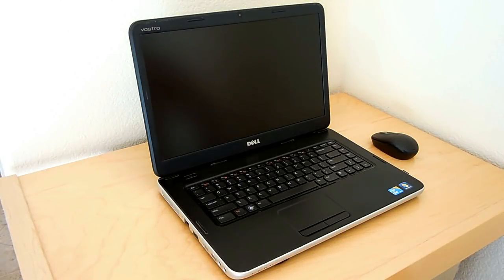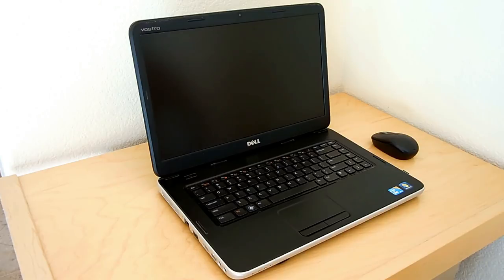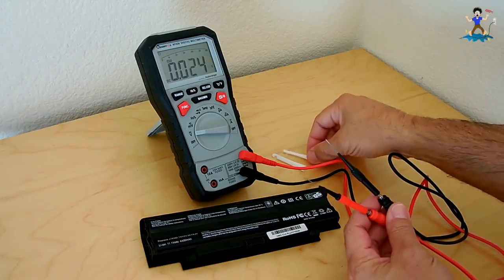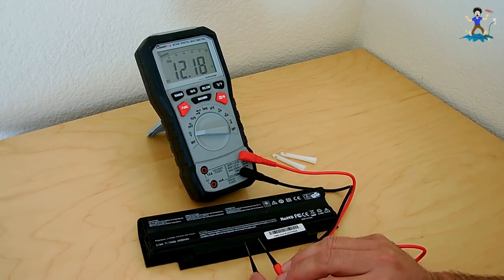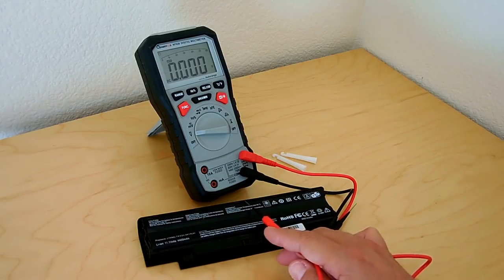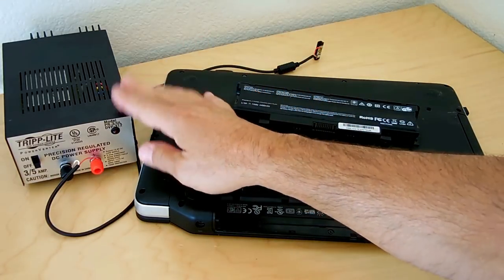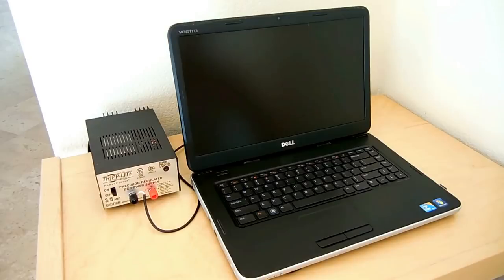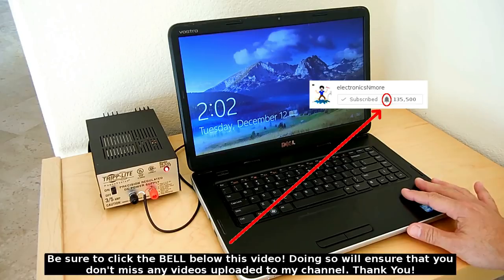Fried Dell Laptop Power Supply Workaround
Recently one of my Dell notebook computers experienced a catastrophic failure to the power supply/battery charging portion of the circuit board. Rather than throw away the computer, I found another way to power the computer without having to constantly recharge the battery. Enjoy the video!

Tripp Lite 3/5 Power Supply
Needle Probe Set